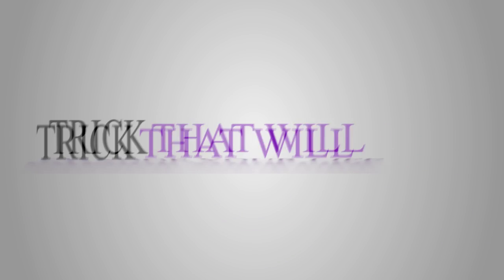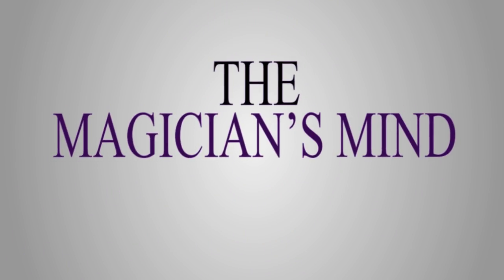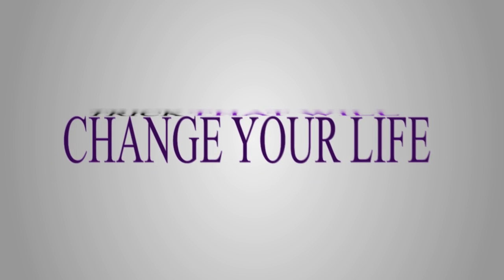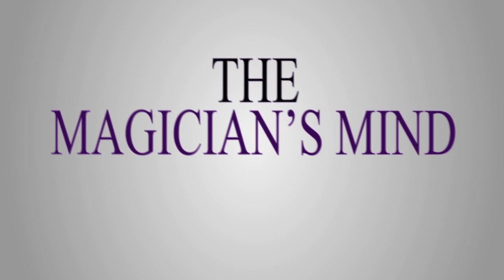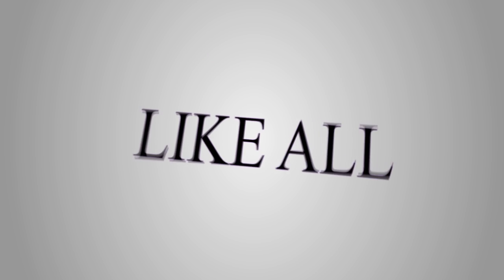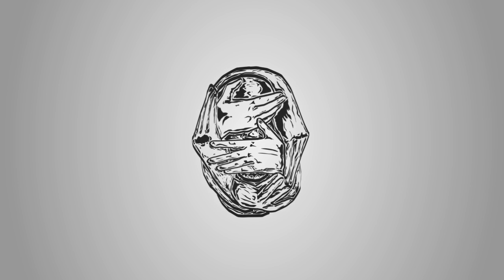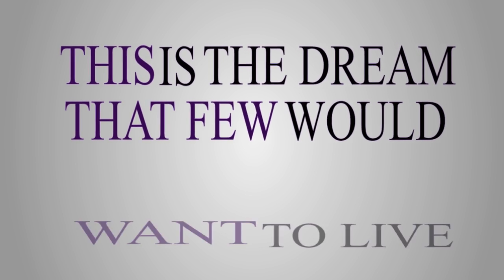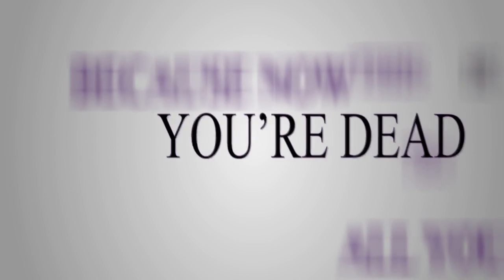TRANATOPSY - The Illusionist (Lyric Video)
The Illusionist EP available now 24/11/2013

Record/Mix by Julio Caín at @cronophonia